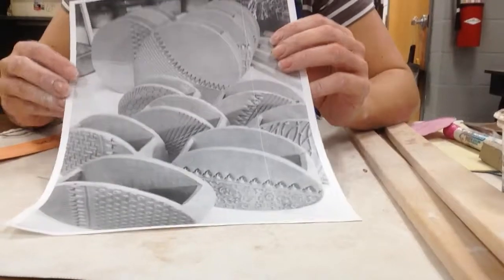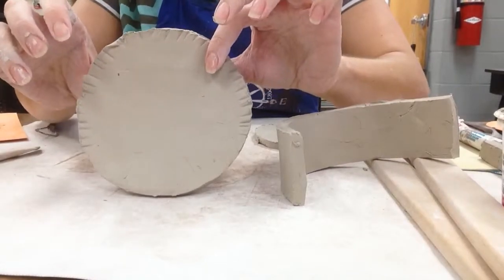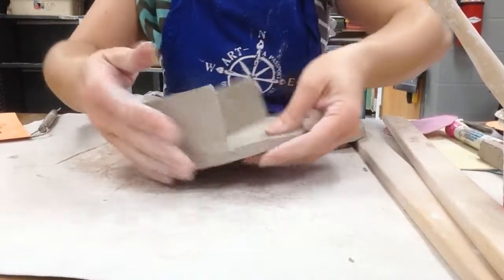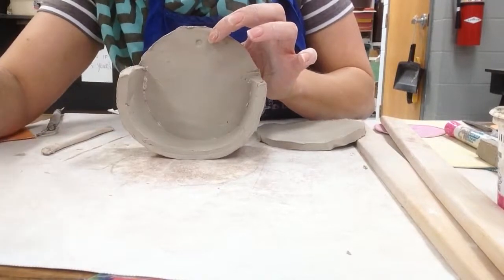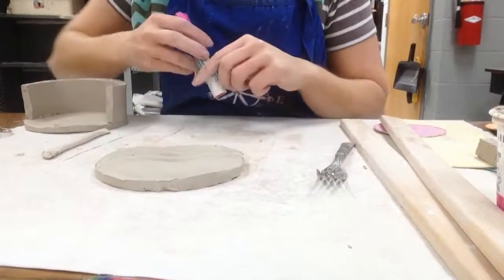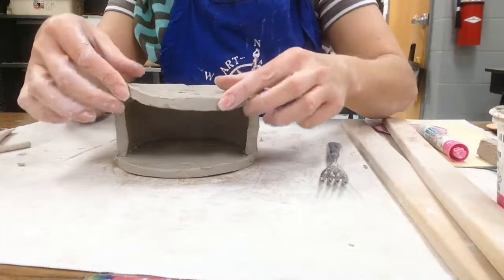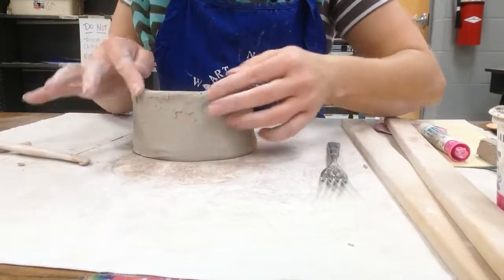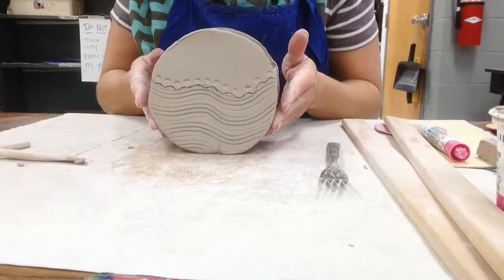Slab pocket project instructions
How to make a slab pocket container